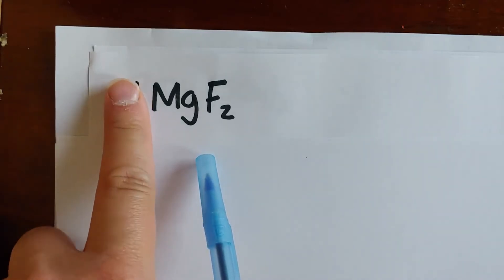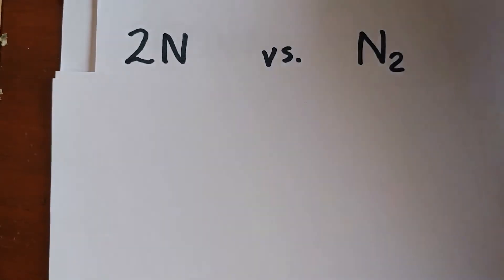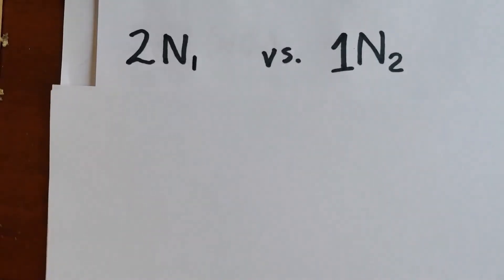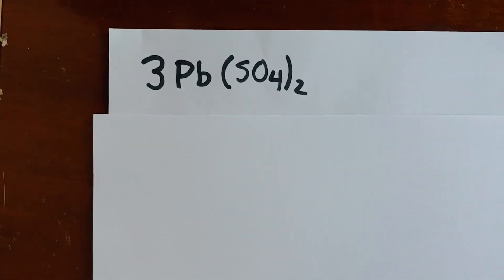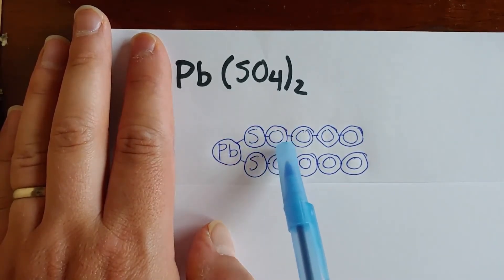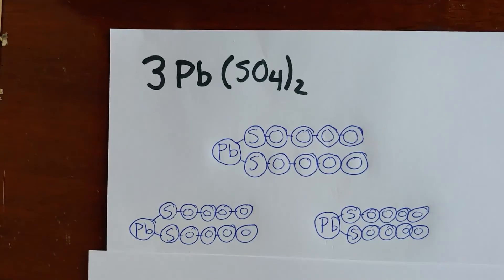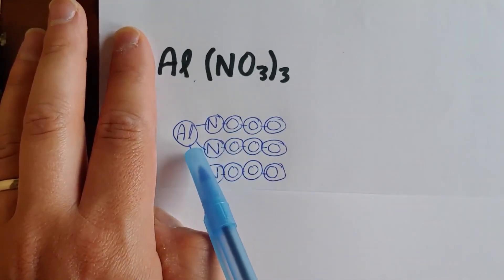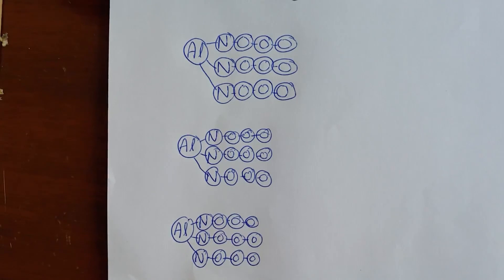Coefficients in Chemical Equations: Part 2 of 2